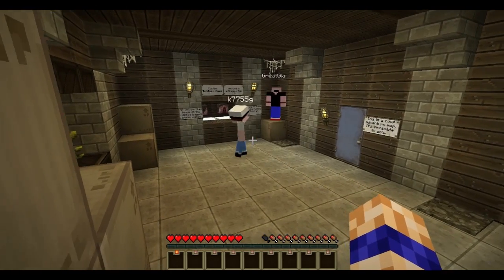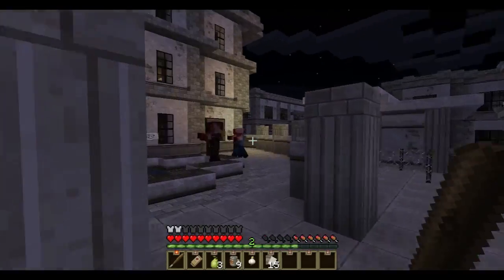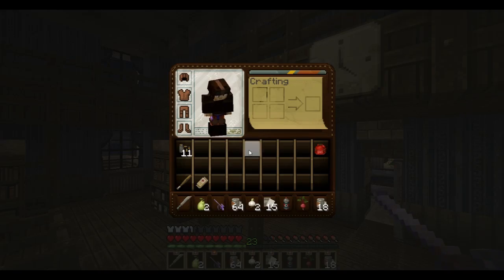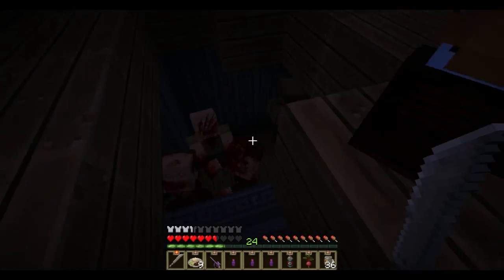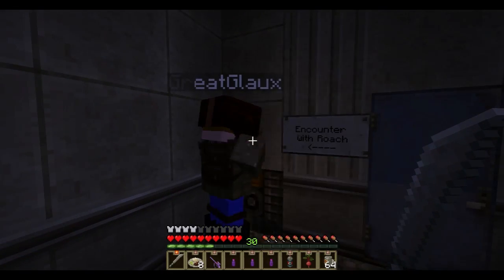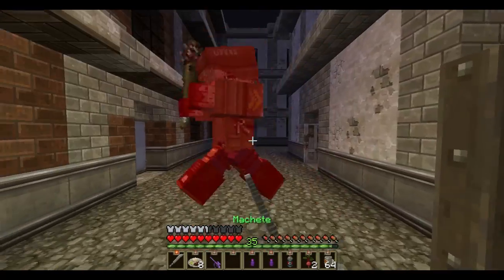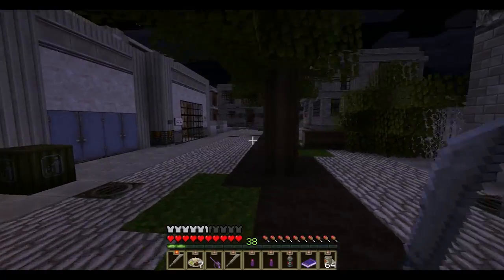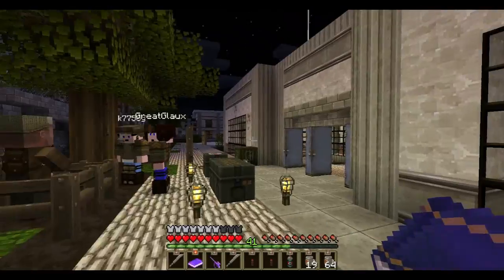Minecraft:Zombie Apocalypse Ep 1 w/ GreatGlaux and k7755g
Today the three of us get dragged into a zombie horde and must find a way to survive.